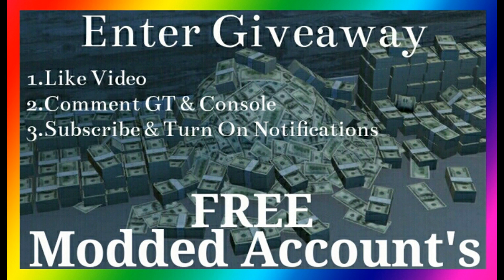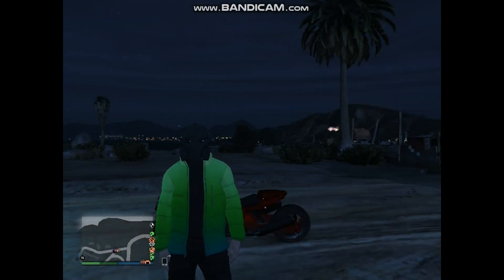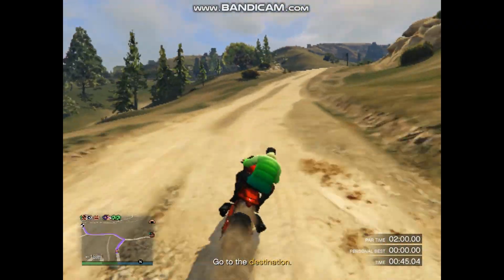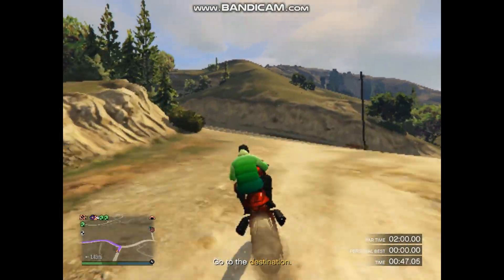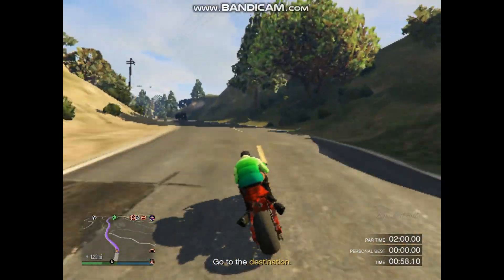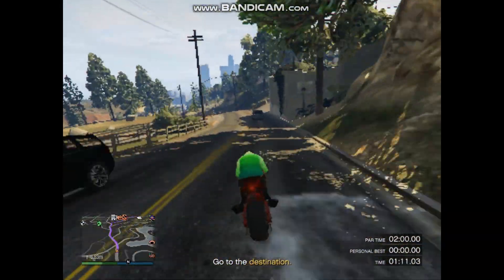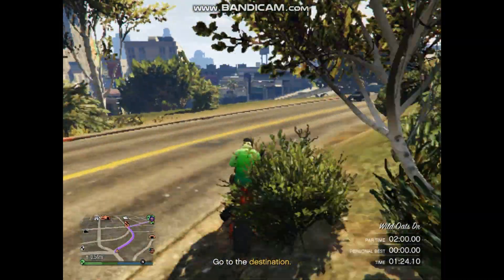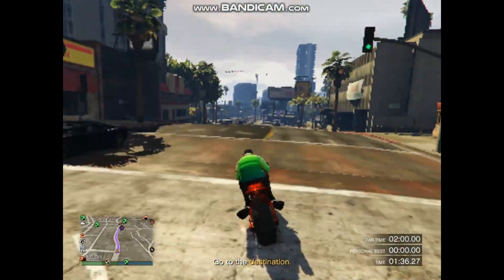*SOLO & EASY* GTA 5 Money Glitch | Make $102,000 Under 2 Min! | GTA 5 Online Solo Money Glitch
This is 100% legit and 100% solo! Enjoy.

Tags,
gta 5 money glitch, gta v money glitch, gta 5 online solo money glitch gta 5 rp glitch gta 5 money glitch ps4 gta 5 solo money glitch easy no requirements needed gta 5 money glitch xbox one